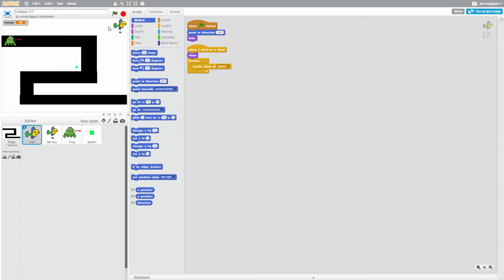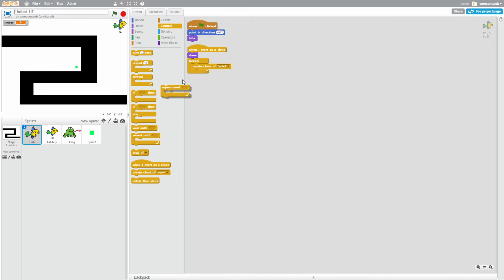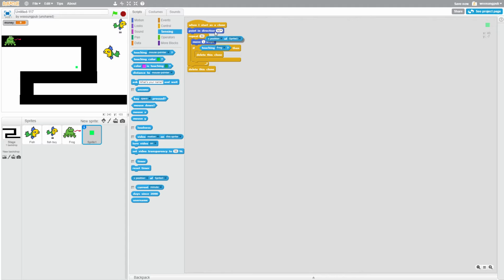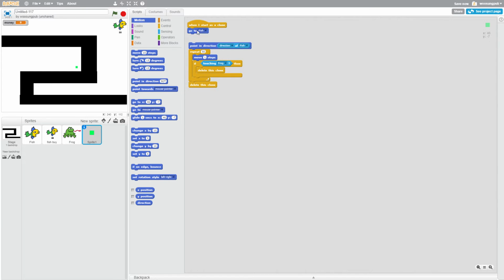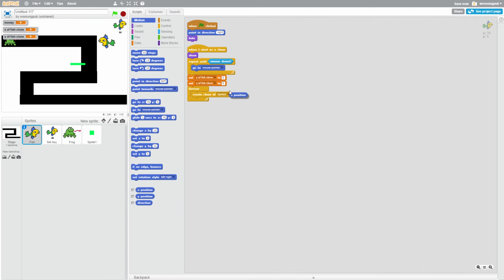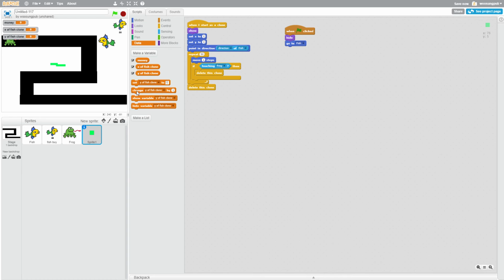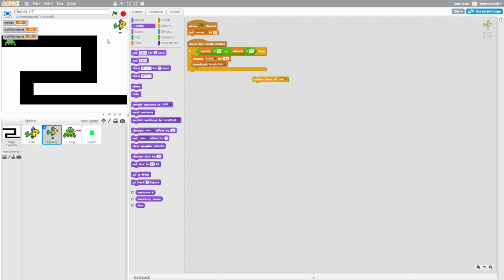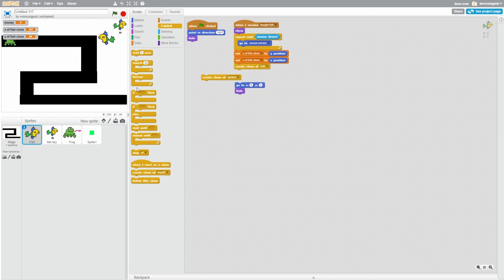scratch for beginners 7 (game using clone, variables, touching, broadcast)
In this video, we learn how to make a simple game using lots of new blocks.